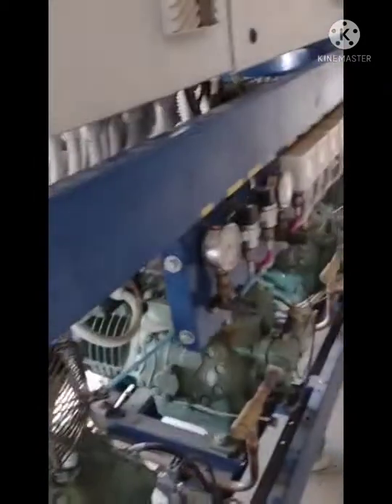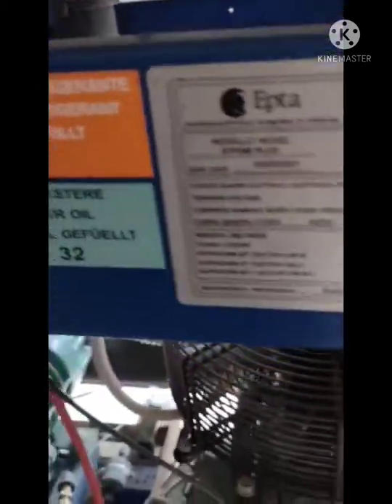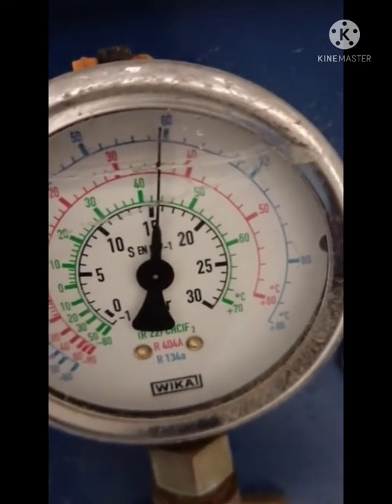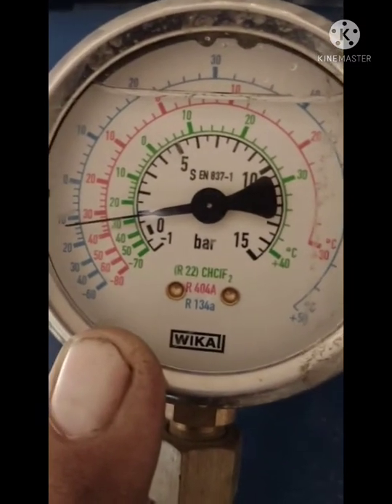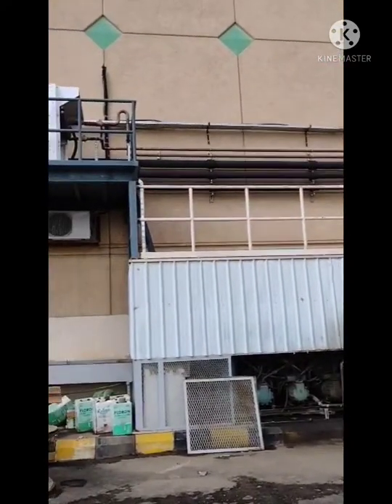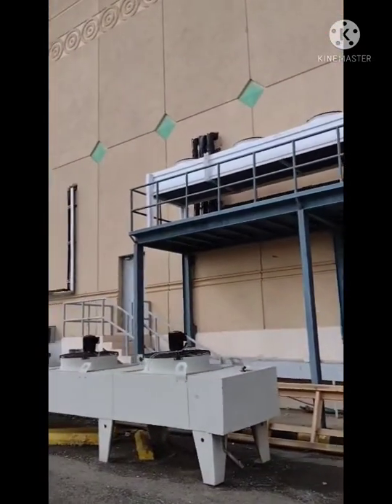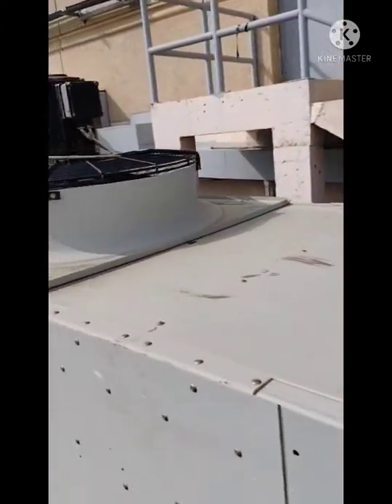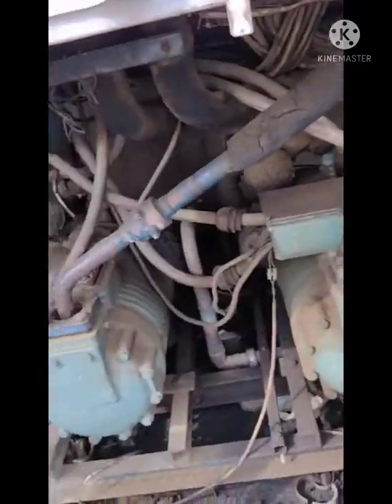R 404A suction and discharge pressure,you can see the table in video ,suction,and discharge pressure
Refrigeration system